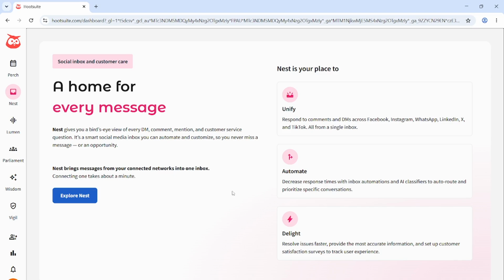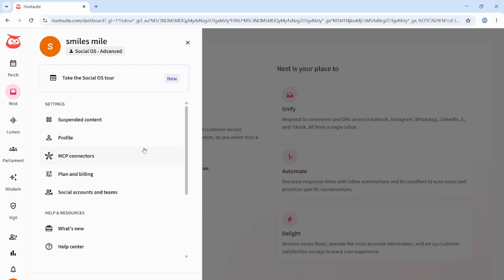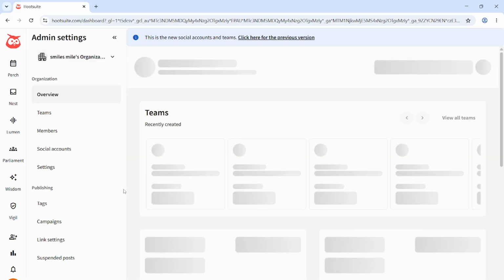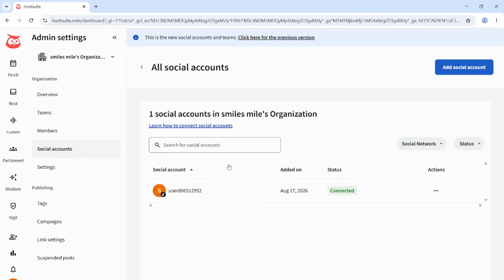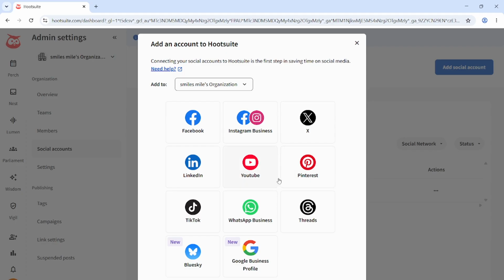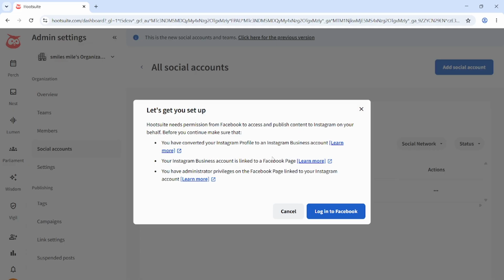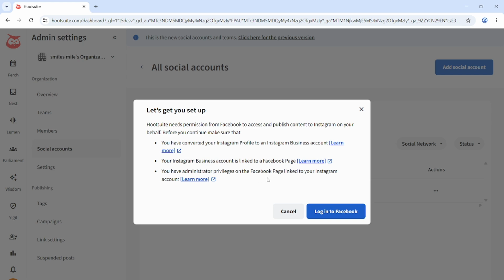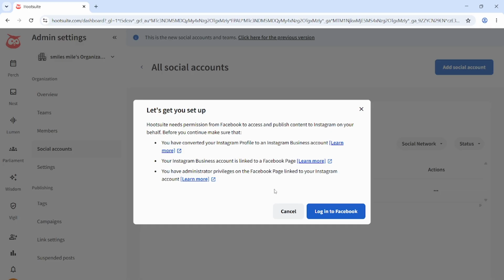How to Set up Instagram With Hootsuite [2026 Easy Guide]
Learn how to set up Instagram with Hootsuite so you can plan posts and manage messages in one place. In this video, we walk through connecting your Instagram account, configuring profiles, and scheduling content using Hootsuite. If you search how to use Hootsuite for Instagram or Instagram scheduling Hootsuite, you’ll find the steps you need.